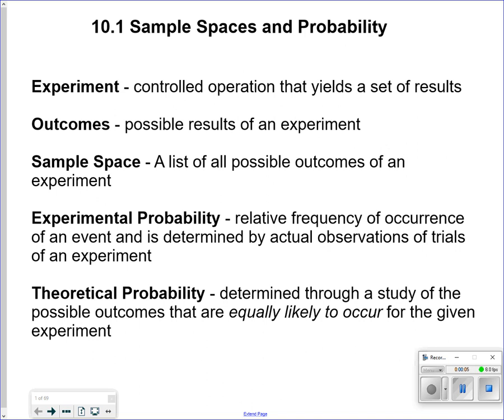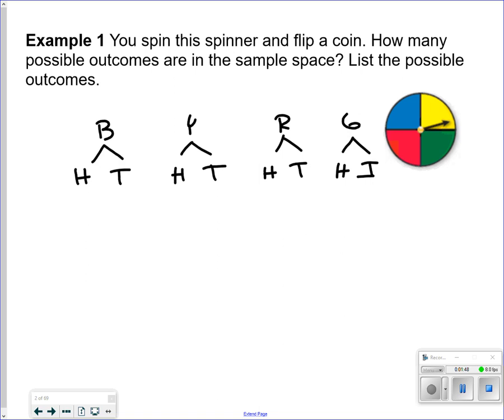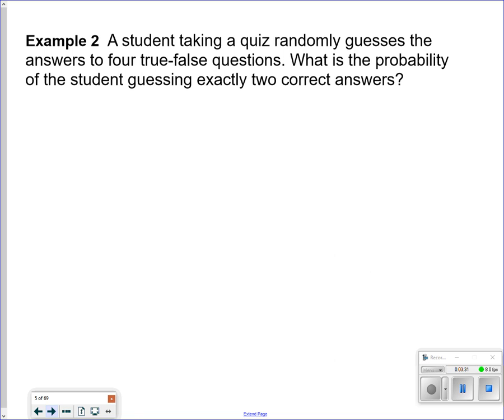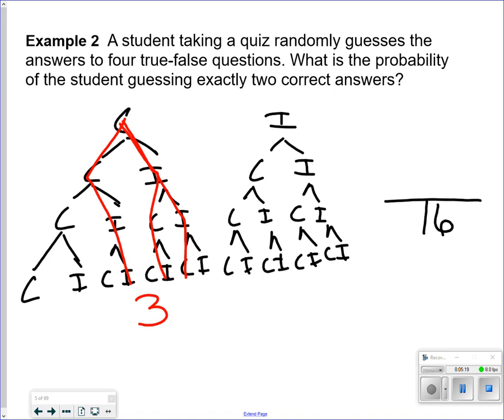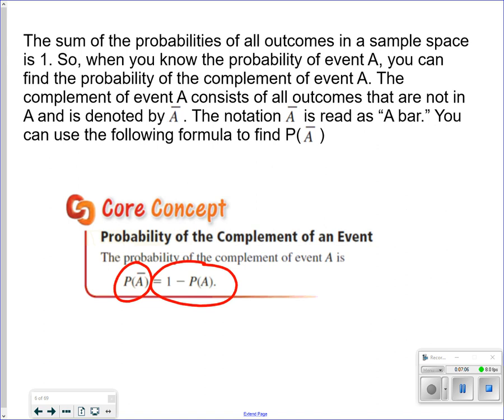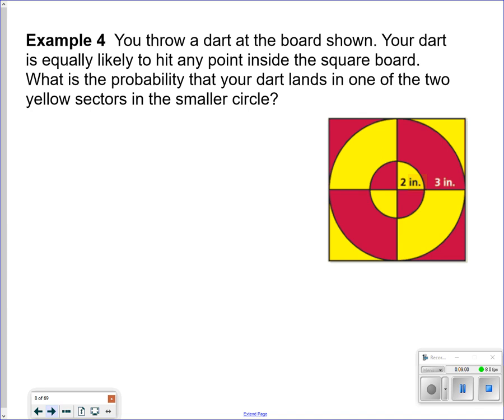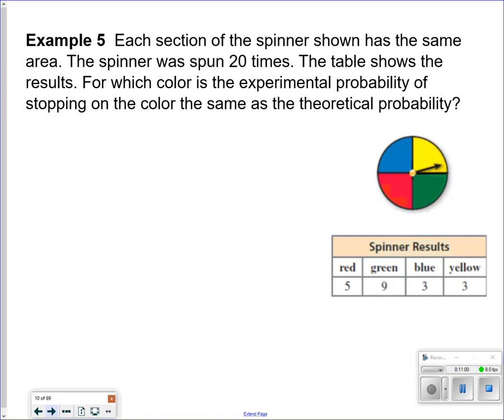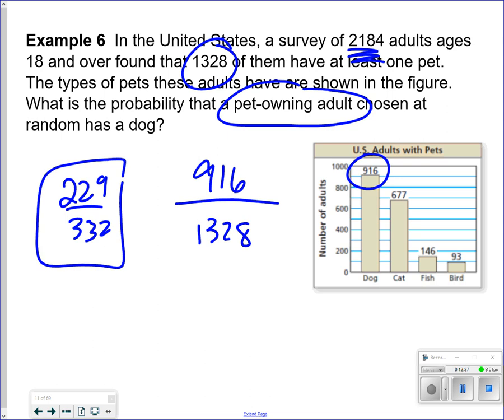Hononegah Honors Algebra II 10.1 Video